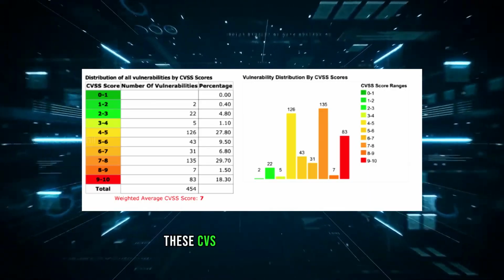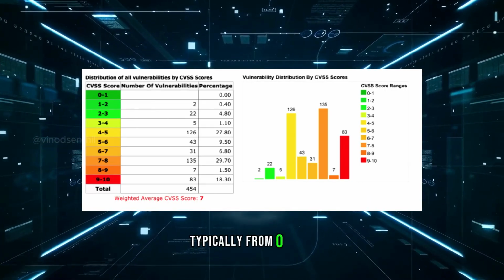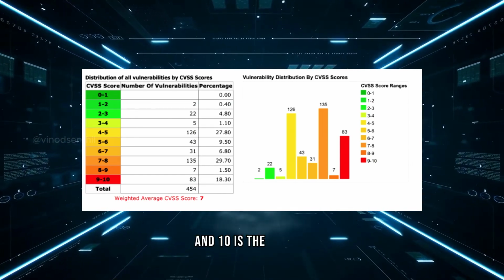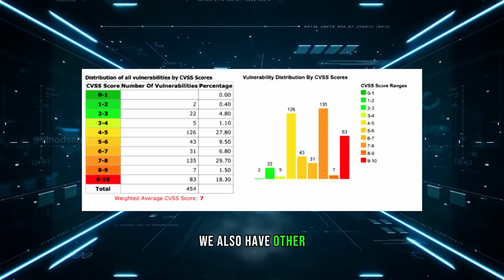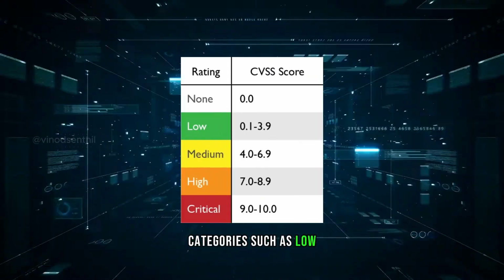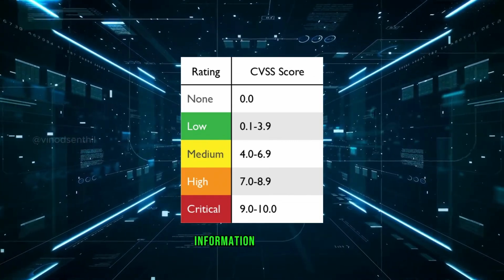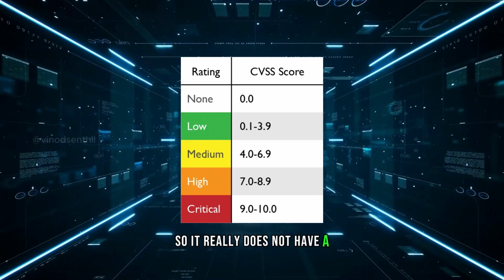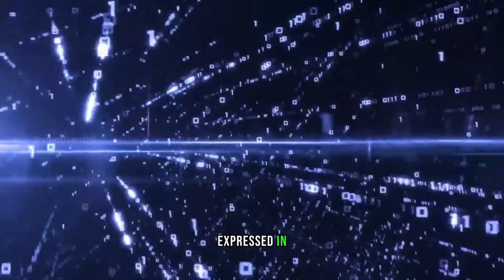Understanding CVSS: Vulnerability Severity Discrepancies Across Industries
🔒 Dive into the world of CVSS – Common Vulnerability Scoring System. Ever wondered why a SQL injection can be seen as high-level in e-commerce but critical in manufacturing? This video breaks down the factors influencing severity assessments.

📊 Understand the three key CVSS metrics:
1️⃣ Base Score: Intrinsic vulnerability severity.
2️⃣ Temporal Score: Time-sensitive factors like patch availability.
3️⃣ Environmental Score: Impact in specific settings, including antivirus protection.

💡 Explore how these metrics shape severity and why the same vulnerability varies in significance across industries.